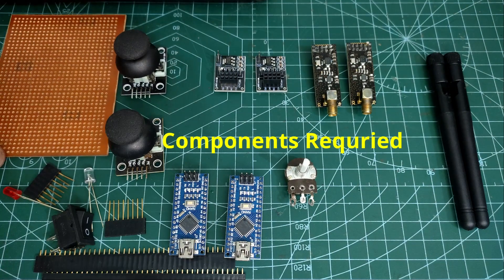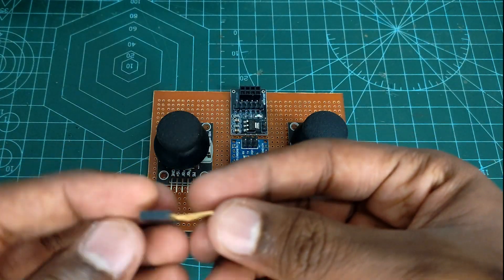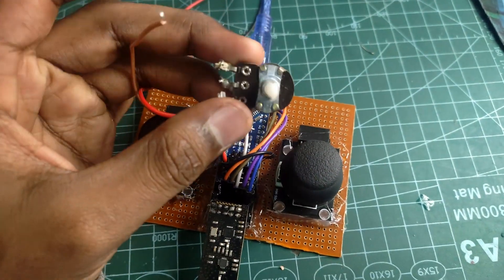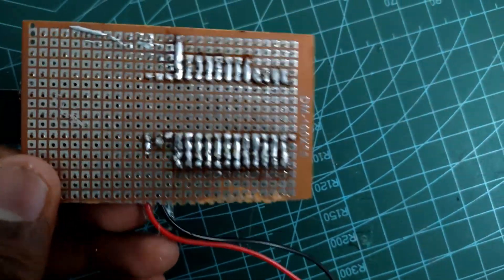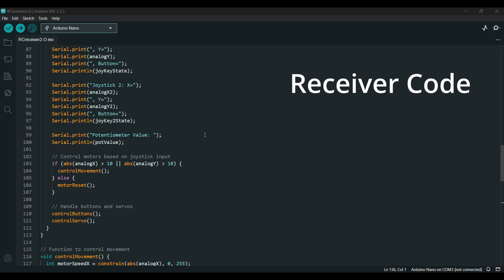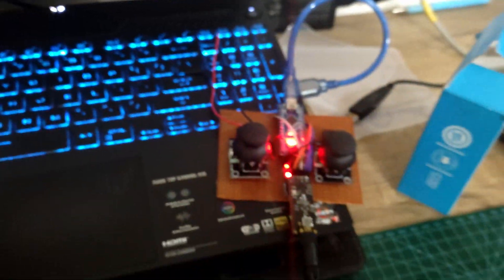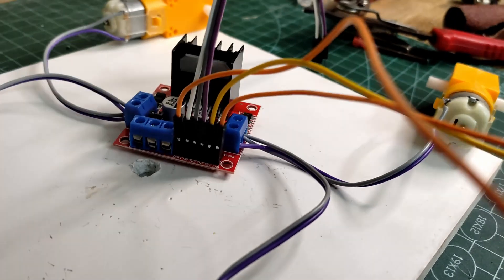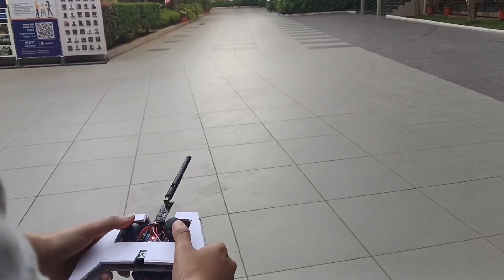I Built an Arduino RC Controller with NRF24L01 and It Works Like Magic!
In this video, I demonstrate a 7-channel RC controller built using the NRF24L01 and Arduino Nano. I also show how I used this setup to control an Arduino-based car, testing the transmitter and receiver functionality. Watch the video to learn how to build your own wireless RC controller and test it with a simple Arduino car project!

Components :

Arduino nano
10k pot
nrf adapter
li-ion battery
BO motors
L298n motor driver

DIY Arduino RC Controller using NRF2lo1 for RC Projects & vehicles